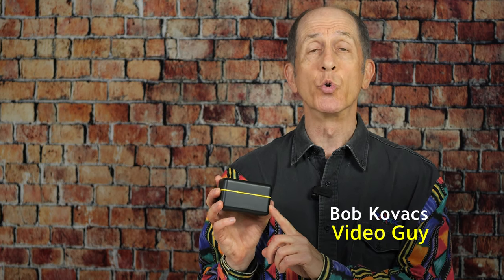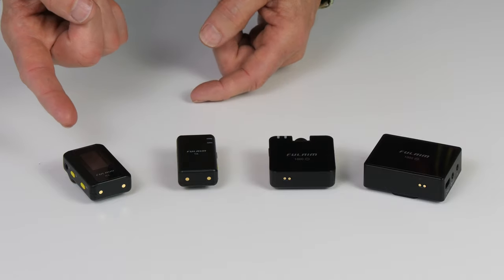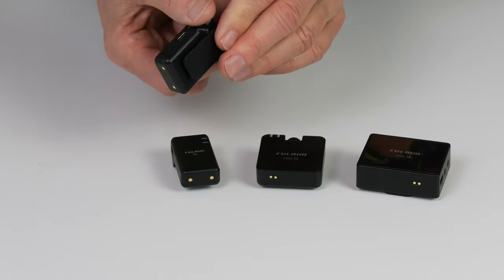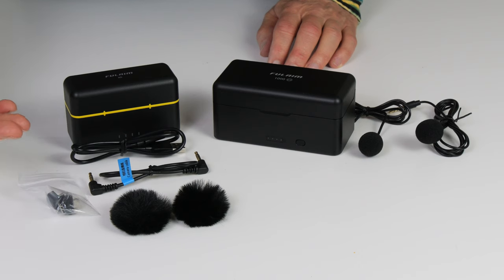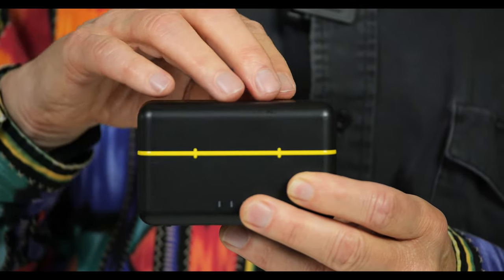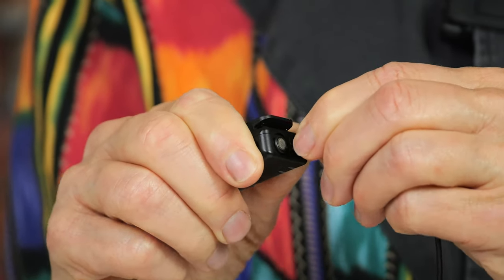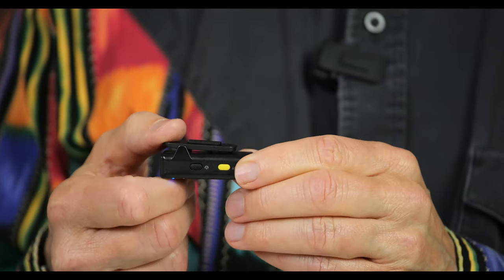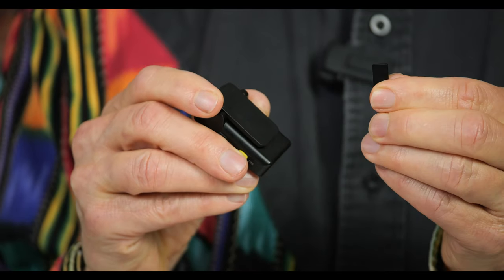Fulaim X5 Wireless Mic Review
This is a review of the impossibly tiny Fulaim X5 wireless microphone system, which has two transmitters and a single receiver. The Fulaim X5 microphone was used throughout this review.

This 4K video was shot in higher-than 4K resolution using a Panasonic LUMIX GH6 camera. It was edited using Blackmagic's DaVinci Resolve.